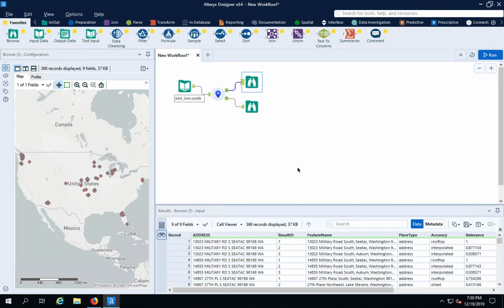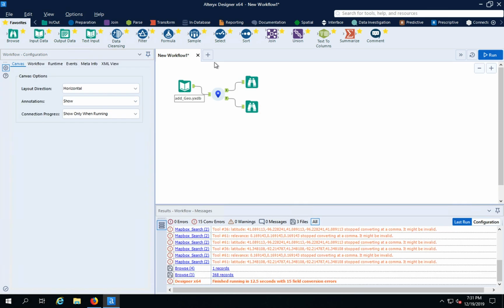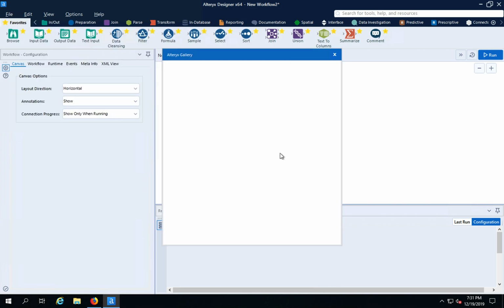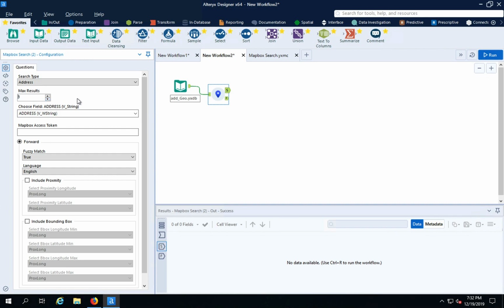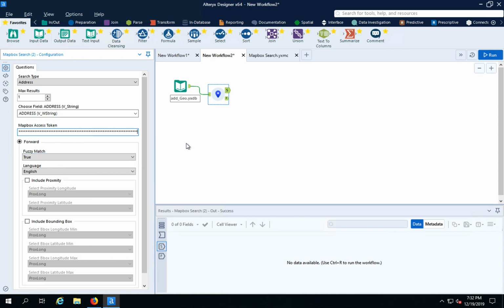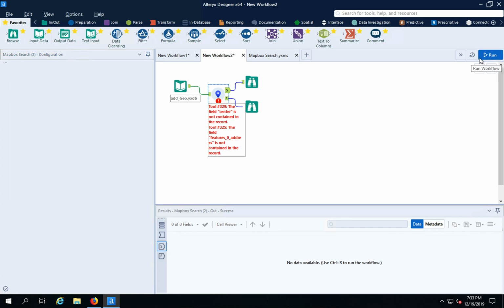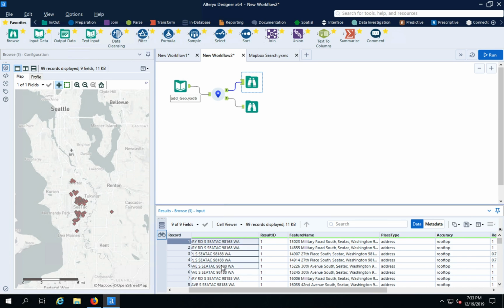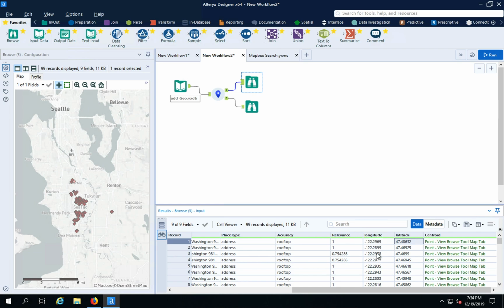Use the Mapbox Search macro for Alteryx for forward (and reverse) geocoding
Mapbox macros for Alteryx allow any user with a Mapbox account to access highly accurate location data with global coverage and scale, through the same drag-and-drop interface that Alteryx users expect.

The Search macro takes in a location, like an address or a city (forward geocoding), or latitude/longitude coordinates (reverse geocoding) to geocode at granularity levels like country, region, postcode, district, place, locality, neighborhood, or address.

You can further refine your search with options such as fuzzy matching and bounding box or proximity bias.